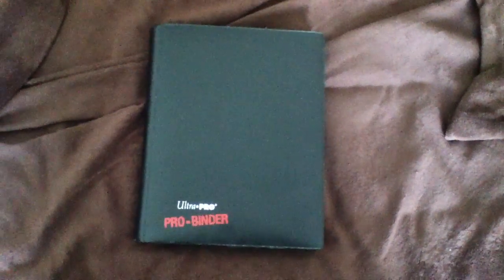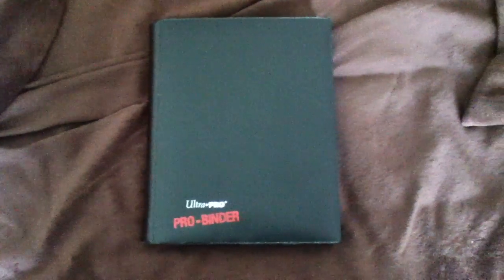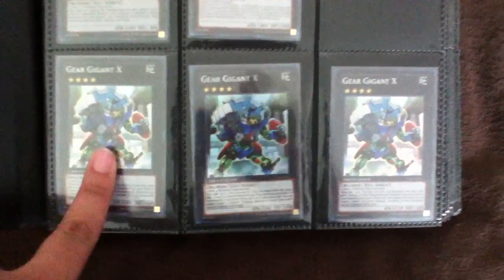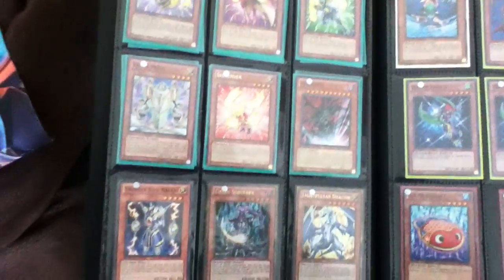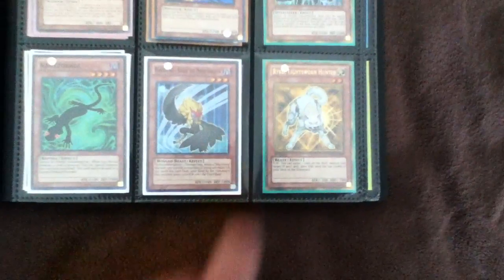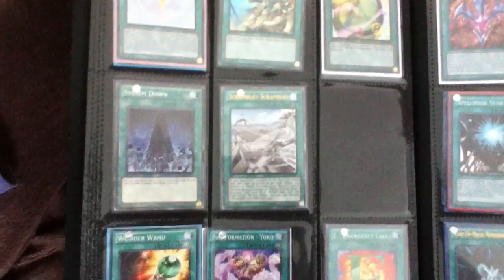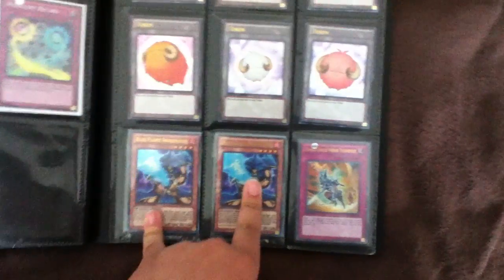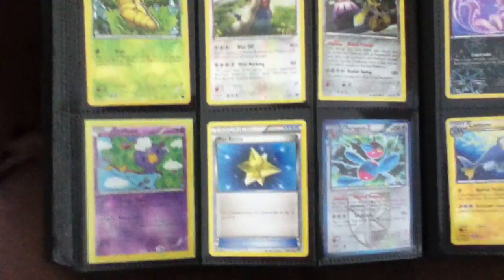Wilechases YuGiOh/Pokemon Trade/Sale Binder May 2014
So I'm into the PTCG now, so I kinda wanna get some more stuff so I can make another deck, and I need a few things for yugioh as well.  Everything is for trade or sale, message me offers (preferably on facebook), I don't send first, and will very rarely look at binders because wanna get my major wants through first.

Major Wants:
3x Debunk
1x Artifact Moralltach
3x Artifact Ignition
2x Artifact Sanctum
1x Wind-Up Arsenal Zenmaioh
3x Metaion, the Timelord
3x Miracle Fusion
1x Elemental HERO Absolute Zero
1x Elemental HERO Nova Master
1x Heroic Champion - Excalibur
3x Xerneas EX
3x Kangaskhan EX
3x Mega Kangaskhan EX
3x Xerneas
3x Aromatisse
3x Spritzee
4x Kyurem (Plasma Freeze)
1x Genesect EX
1x Skyla
1x Shadow Triad
3x Random Receiver
1x Scramble Switch
3x Max Potion
4x Super Rod
4x Level Ball

High Wants:
1x Thunder King Rai-Oh (Ultimate)
3x Maxx "C" (Ultimate)

Mid Wants:
Trade Bait/Trade Stock/Money Cards/Anything good
3x Effect Veiler (Ultimate)
1x Neo-Spacian Grand Mole (Ultimate)

Low Wants:
1x Black Rose Dragon (Ghost)
1x Stardust Dragon (Ghost)